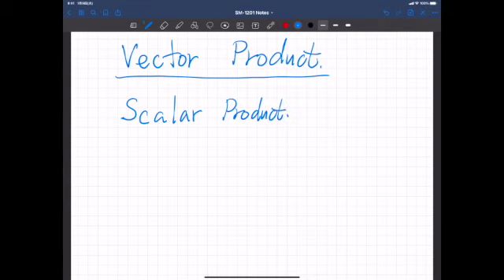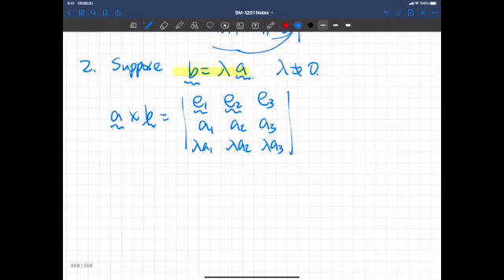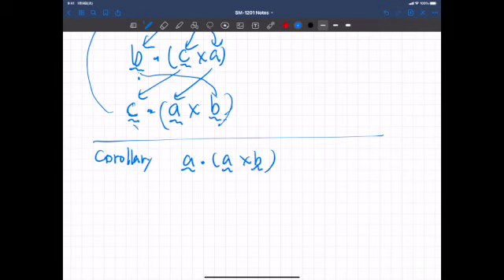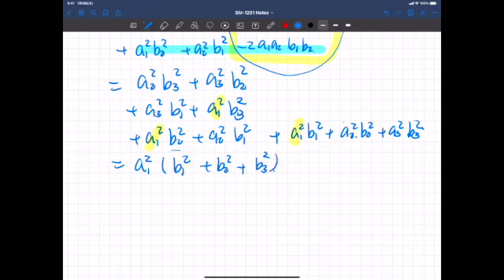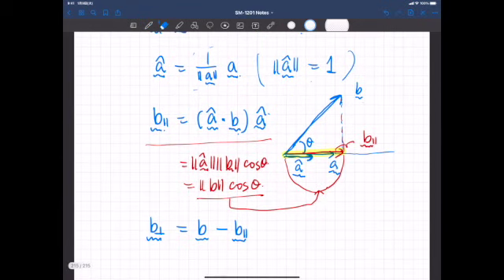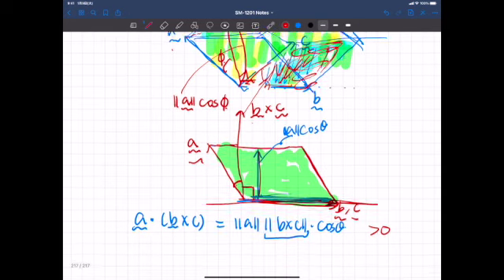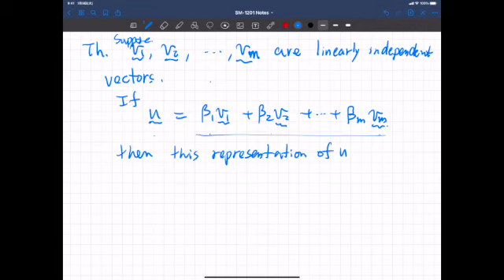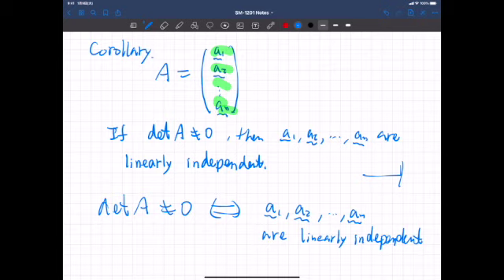Mathematical Methods (7): Vectors and Matrices (3)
Vector product (a.k.a., cross-product) can be defined only in the 3-dimensional space. Vector product as a matrix determinant. Triple product. Triple product is a matrix determinant. The geometric interpretation of the vector product. The vector product between two vectors has a length that is equal to the area of the parallelogram defined by the two vectors. The triple product is equal to the signed volume of the parallelepiped defined by the three vectors. Linear dependence/independence. If the row vectors of a square matrix are linearly dependent, then the determinant of the matrix is 0 (the converse is also true).

Further reading.
The relationship between the vector product and the determinant is deep. We can actually extend the definition of the vector product to any dimension (but the dimension of the resulting vector may be different from that of the vectors in the product).  See, for example,